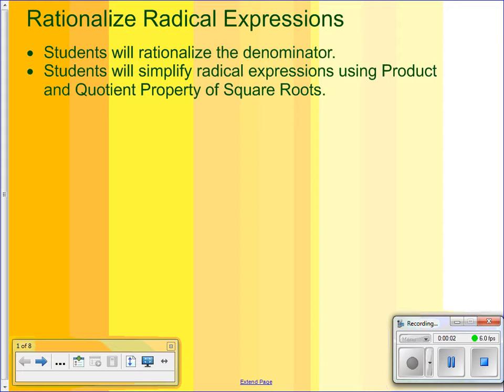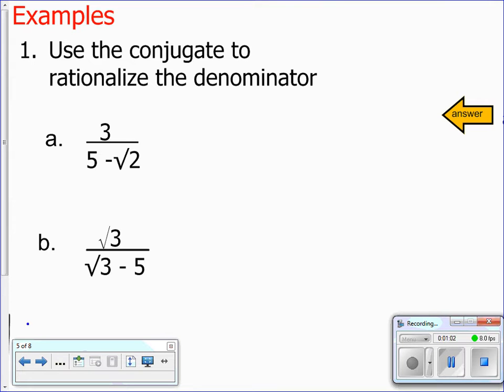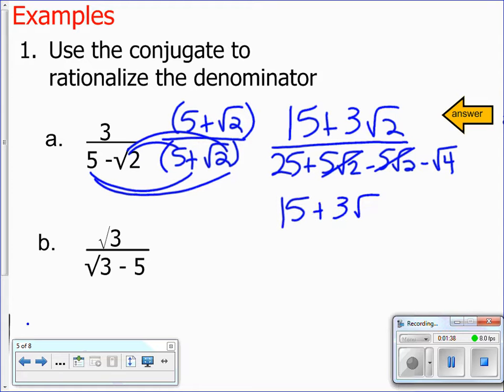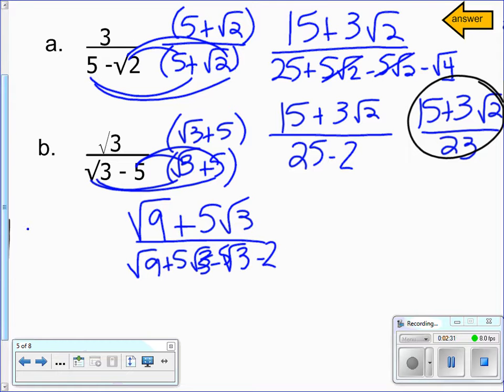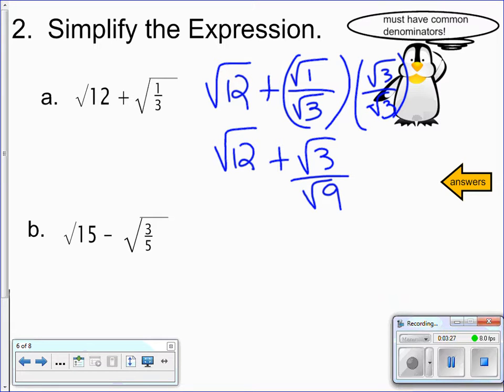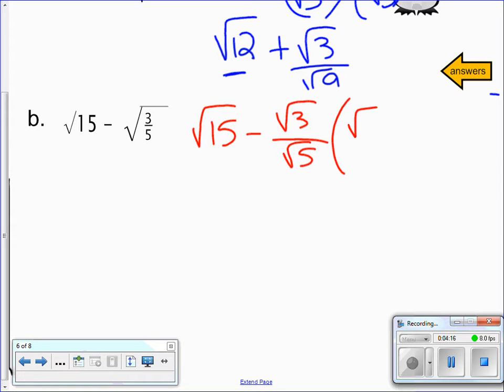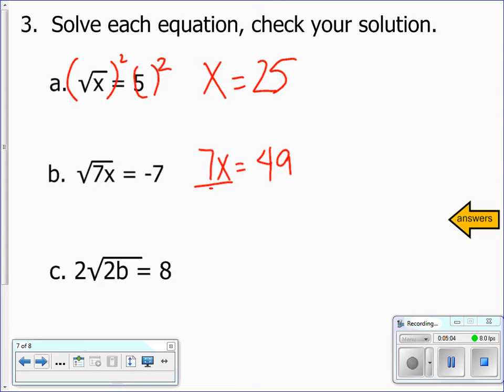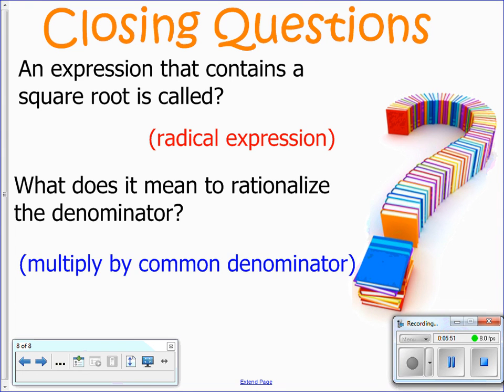7-4 Rationalize Radical Expressions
Simplify radical expressions using Product and Quotient Property of Square Roots.